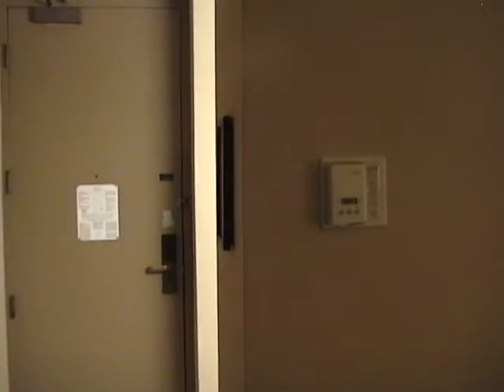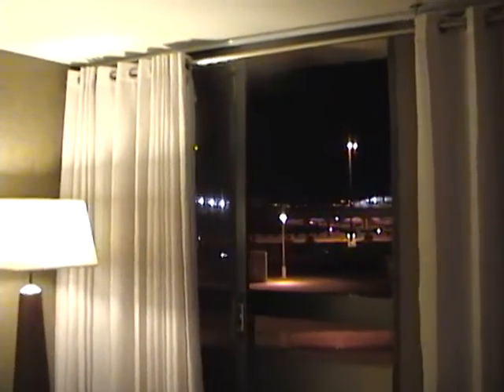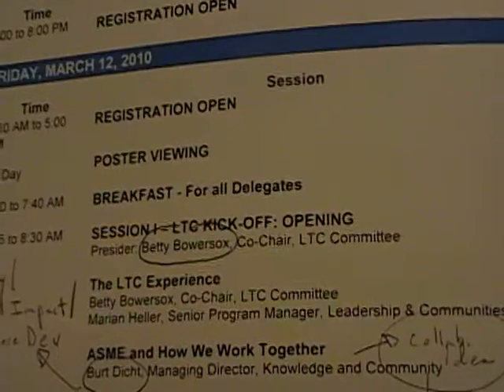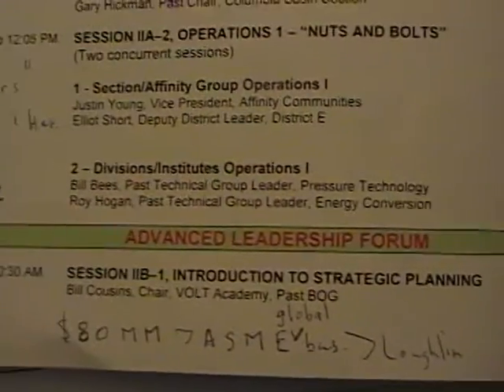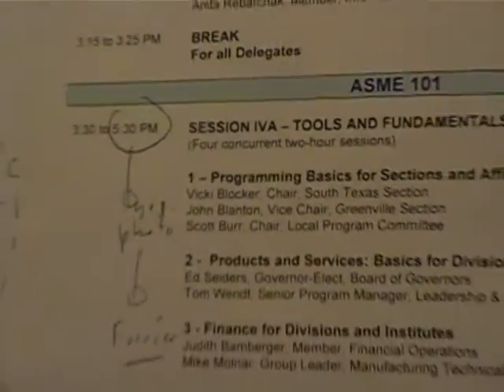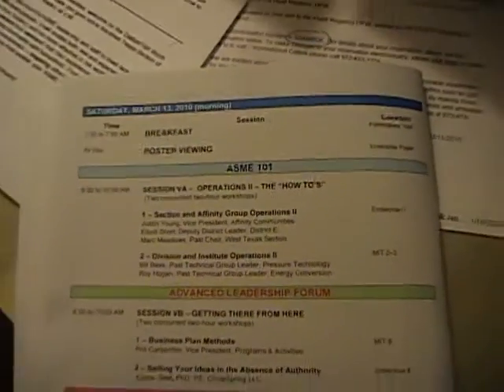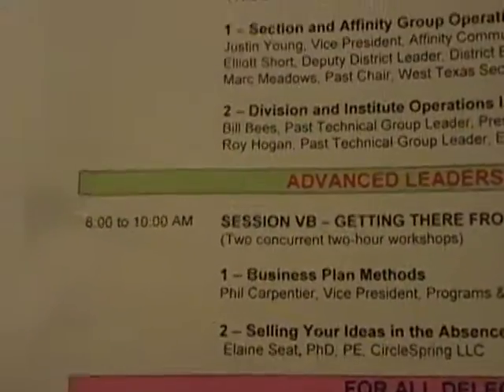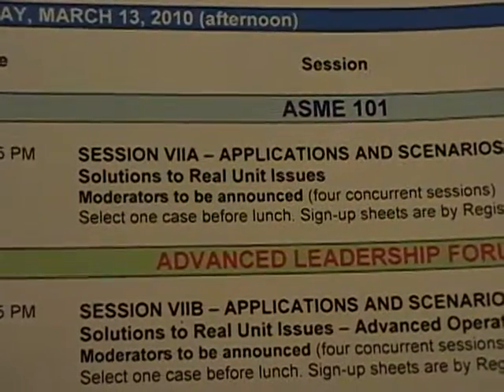2010 ASME LTC - Dallas TX - Part 1.avi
GlobalSpec Internet Domain Engineer Larry Kelley shares video from two of his days in attendance at this year's American Society of Mechanical Engineers global event. Twenty-five countries were in attendance at the Dallas - Fort Worth Airport meeting, held at the Hyatt Regency hotel. Larry has been a volunteer for ASME's Hudson-Mohawk section - centered in New York's Capital Region - since 2005, and a working mechanical engineer for seventeen years.